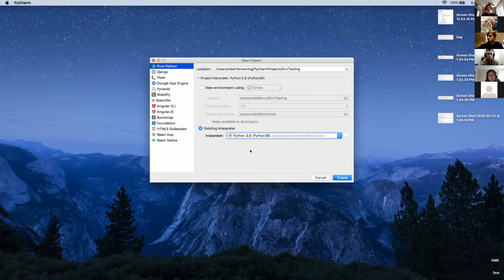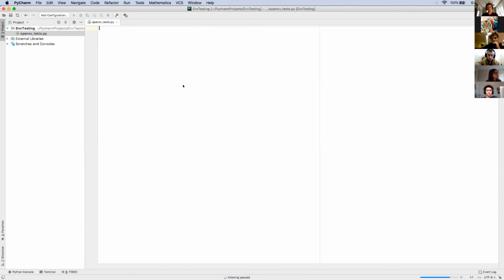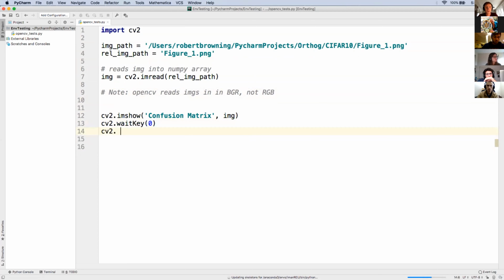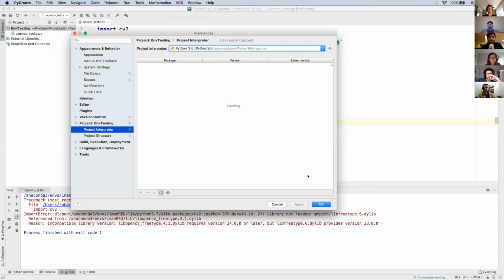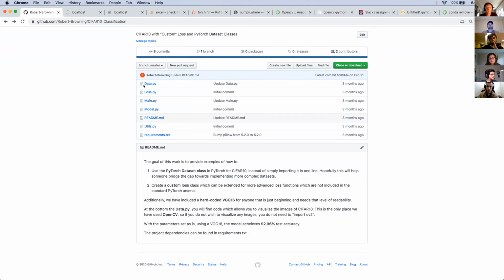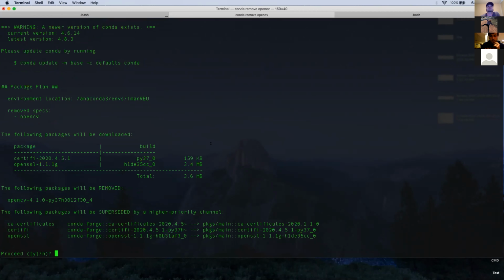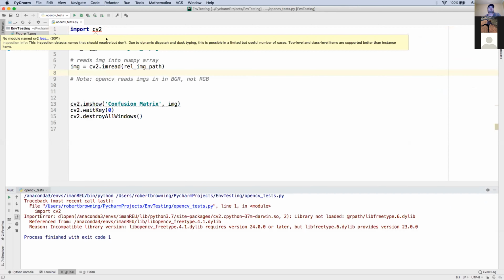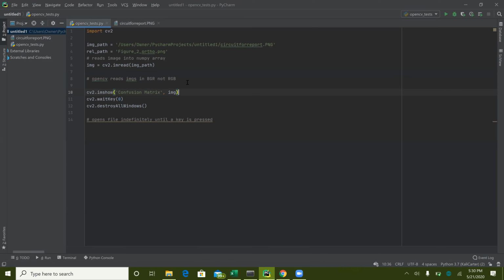Python Programming 2 - Robert Browning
Author: Robert Browning